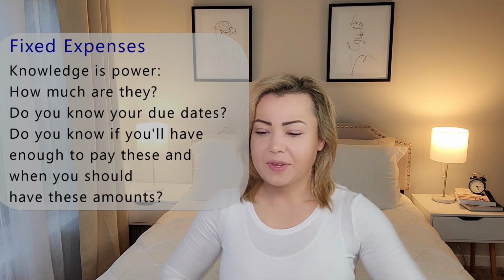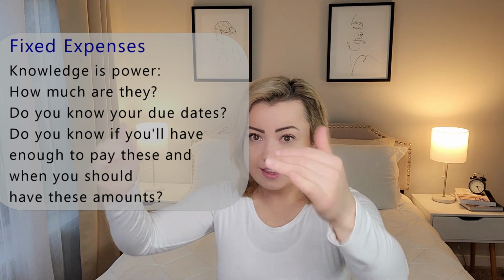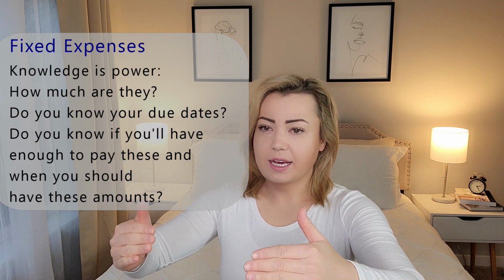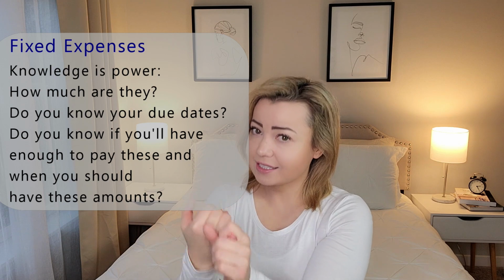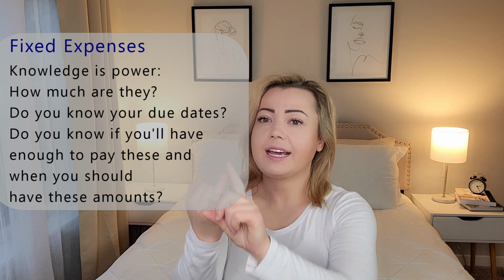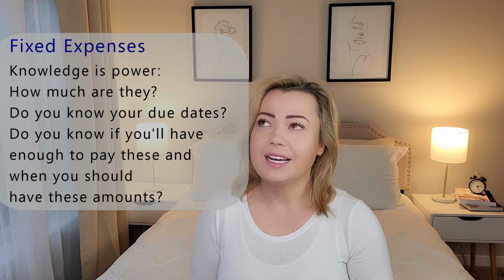Fixed vs Variable Expenses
Fixed vs variable expenses in personal budgeting, what's the difference? Is one more important than another? What can you do to maximize these two?

Fixed expenses are those that remain the same cost from month to month. But are they set in stone? Can you limit your fixed expenses?
Variable expenses, on the other hand, can change in cost from one month to another. Do you simply cut out all variable expenses to survive on a budget? Or is there a saner way to figure this out?